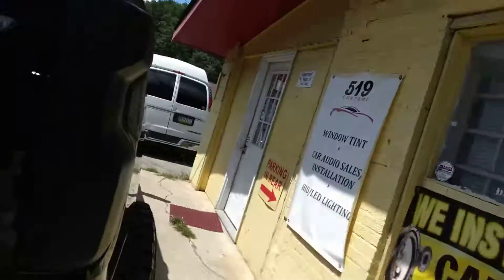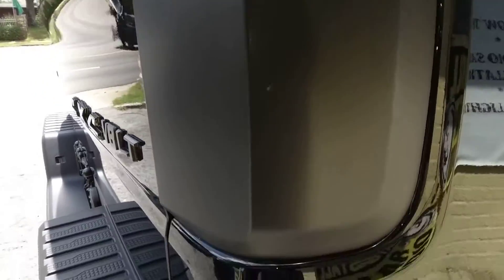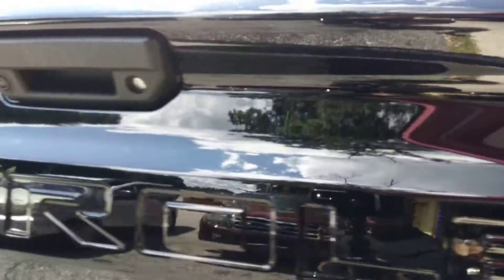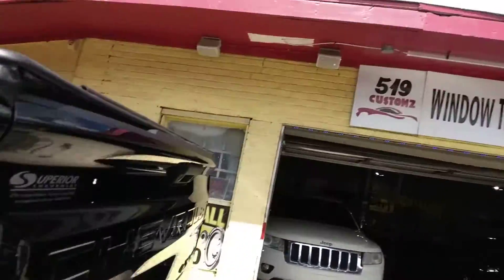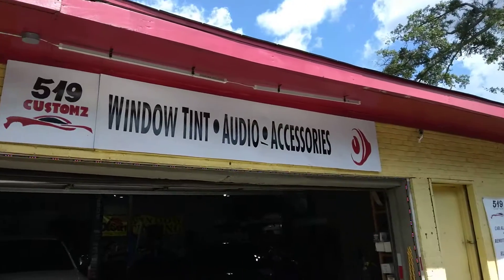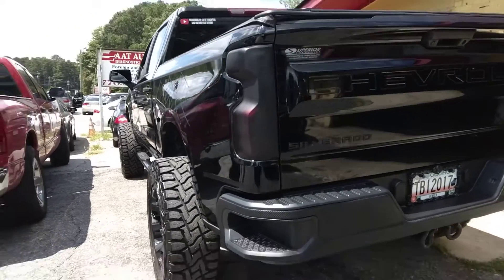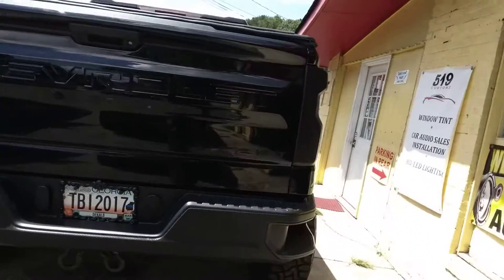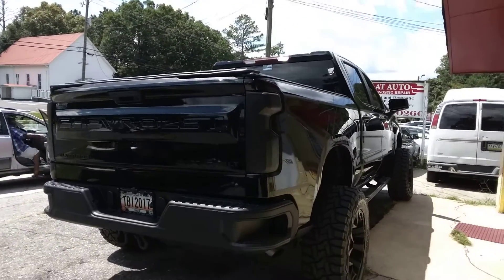black widow lens tint